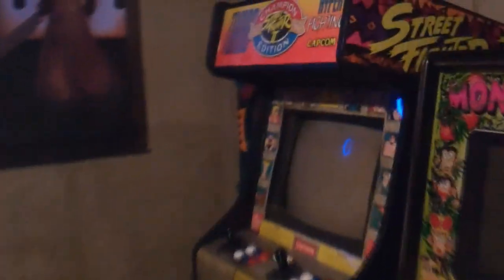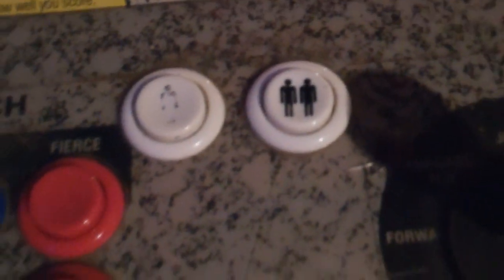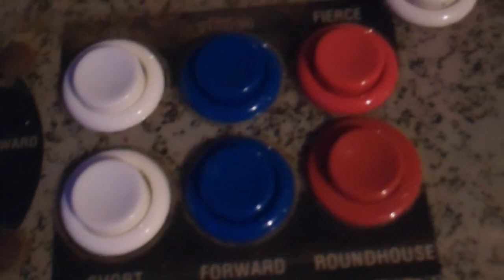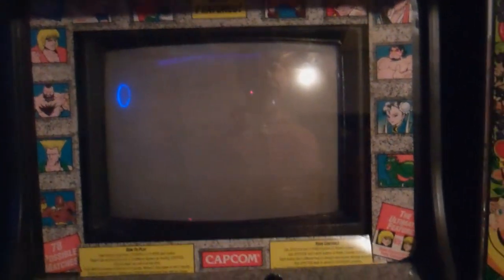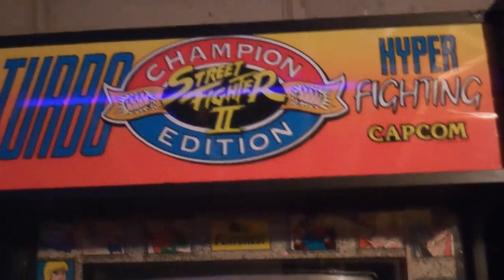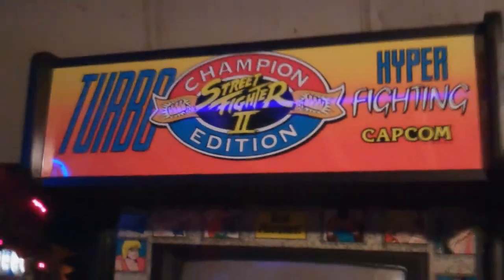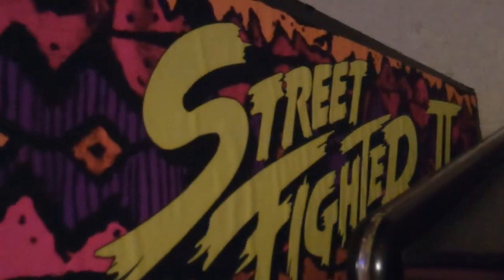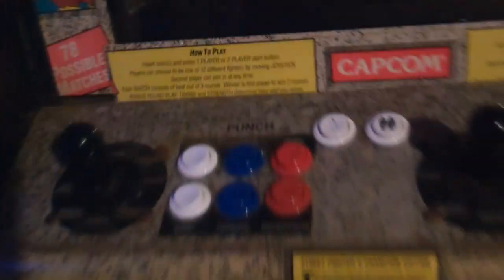Street Fighter 2 Arcade Cabinet Restoration Update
A look at how the repairs are going.